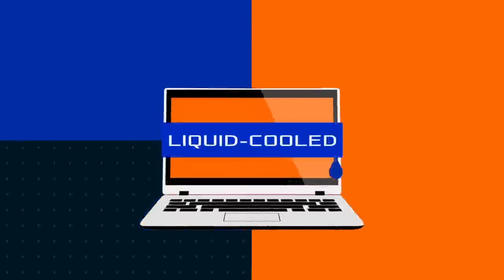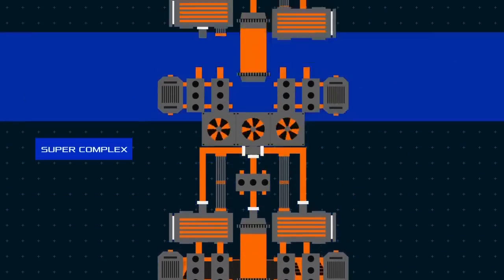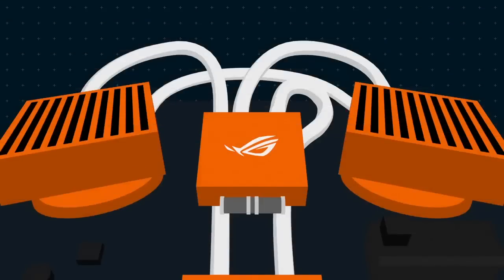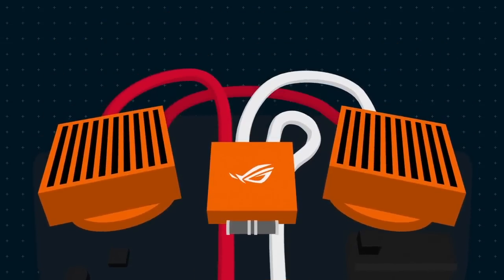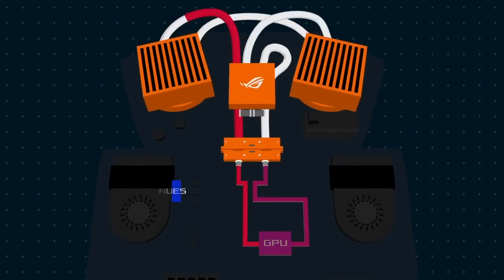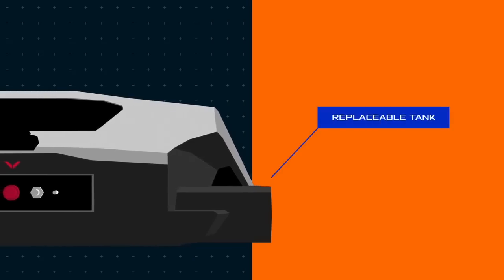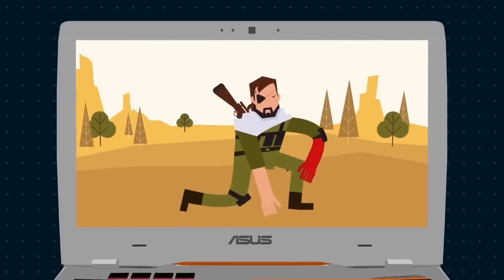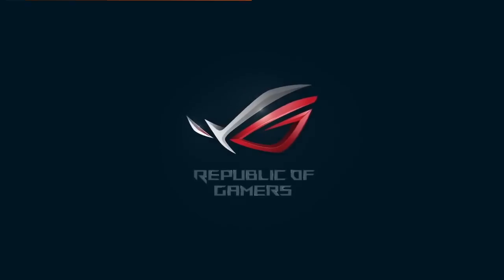How Liquid-Cooling Works in the ROG GX700 Gaming Laptop - Republic of Gamers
Here's a 2 minute video to demonstrate exactly how liquid-cooling works in the world's first laptop to incorporate it - the mighty ROG GX700.

Follow TEAMnxl:
TEAMnxl supported by:
● ASUS ROG Gaming Notebook